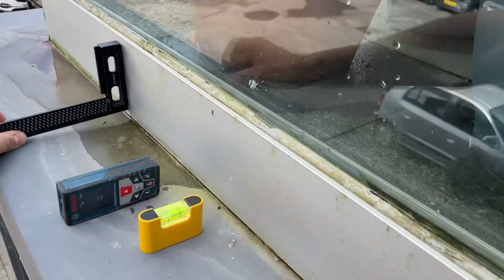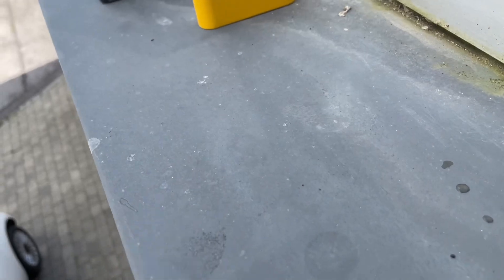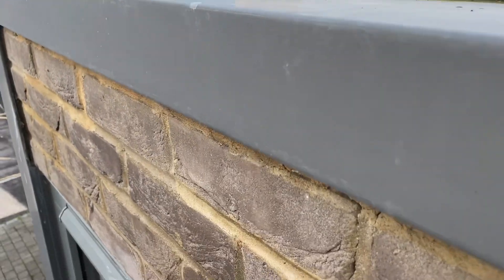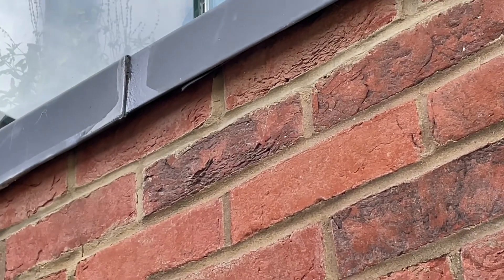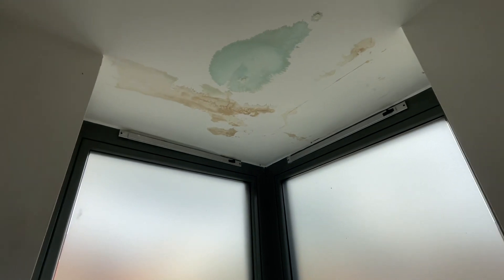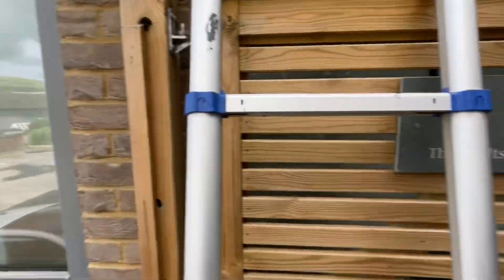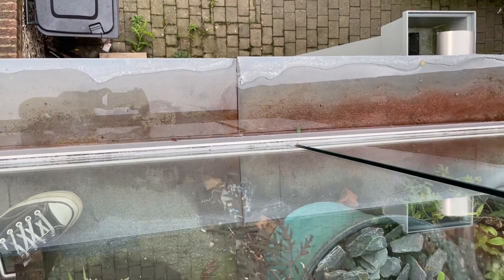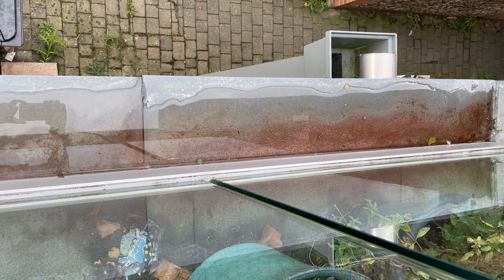20 October 2023